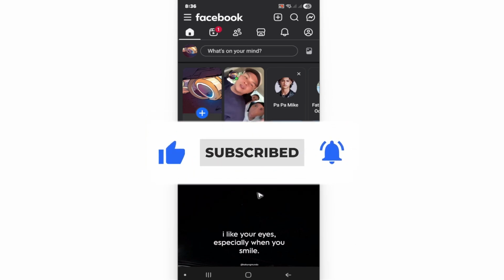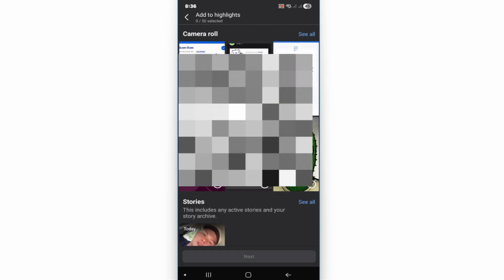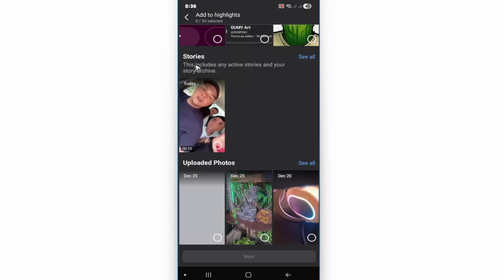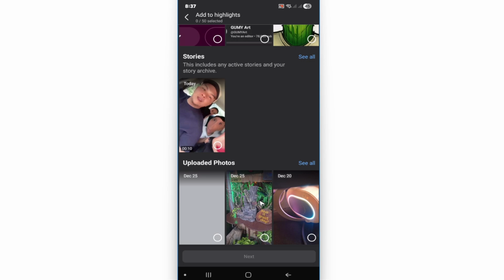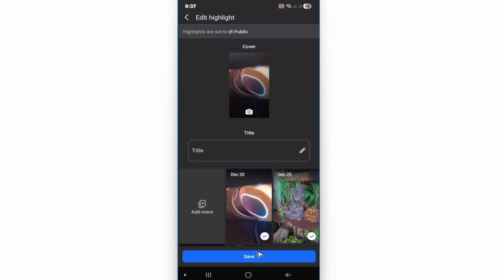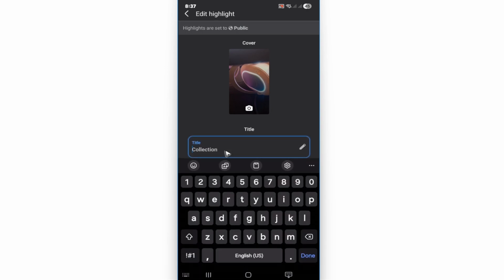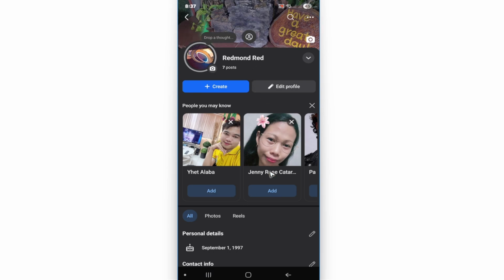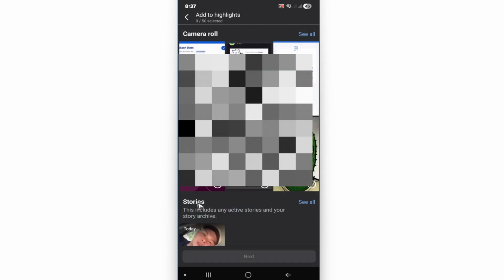How To Create Highlights On Facebook (Quick Guide 2026)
How To Create Highlights On Facebook

In this video, I will show you how to create highlights on Facebook. Facebook story highlights allow you to save your favorite stories permanently on your profile so people can view them anytime. I will walk you through the simple steps to create highlights, select stories, and organize them on your Facebook profile. This tutorial works on Android phones and iPhone devices and helps users customize their Facebook profiles by showcasing important memories, events, and stories. Whether you want to keep travel memories, personal updates, or important moments visible on your profile, this easy guide will show you exactly how to create and manage highlights on Facebook.

00:00 Introduction
00:10 How To Create Highlights On Facebook